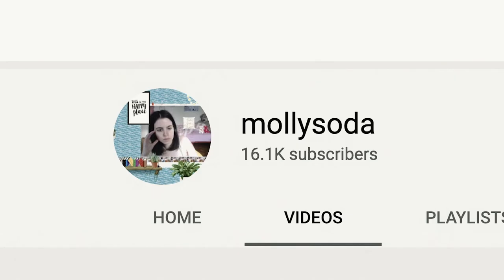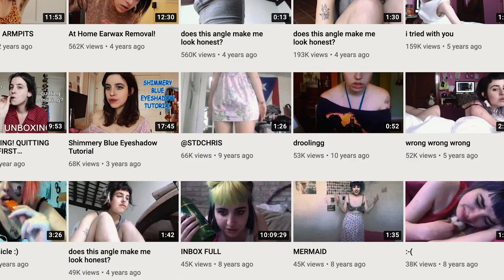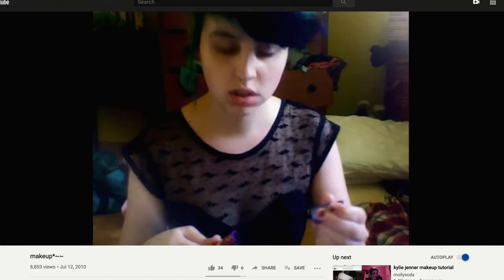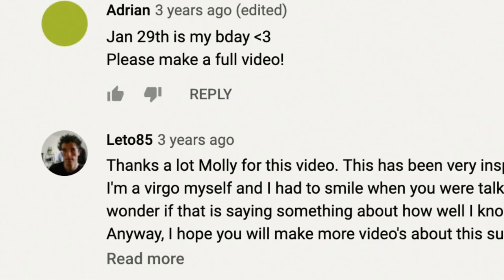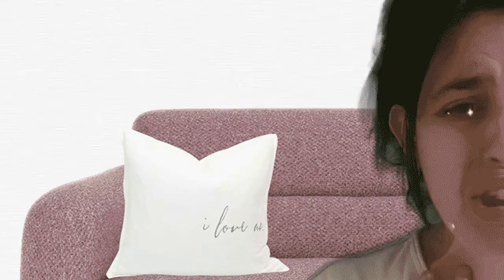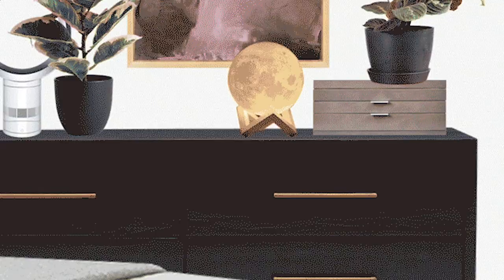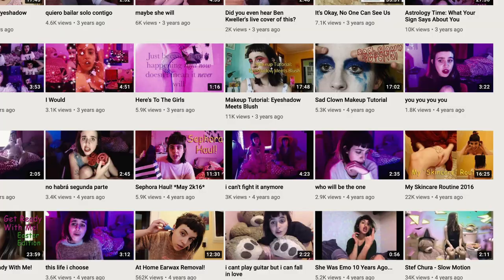Molly Soda x Foundation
You might know Molly Soda from YouTube, where she’s uploaded more than 500 videos and accrued tens of millions of views. You might also be one of more than 100,000 people following her across social media. What you wouldn’t know is: how much money goes into perfecting the backdrops of an influencer’s video performance.

As part of NEW VALUES, Molly is thinking critically about how digital creators are compensated. She designed her market to start at a YouTube creators’ base pay-per-view rate ($3–5 per 1,000 views), and end at a price point determined by how much it would cost to buy everything shown in each GIF’s backdrop.